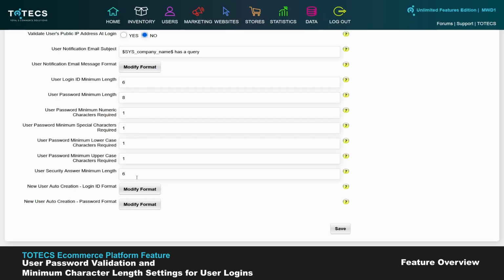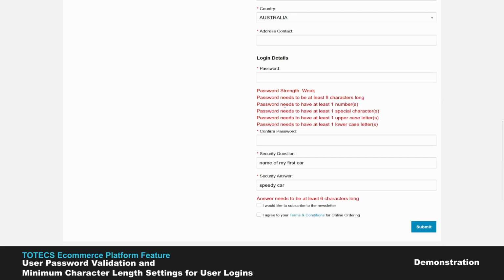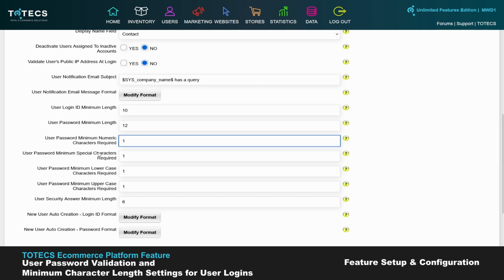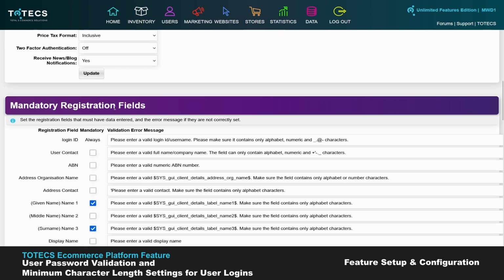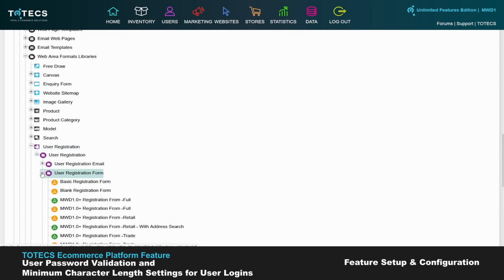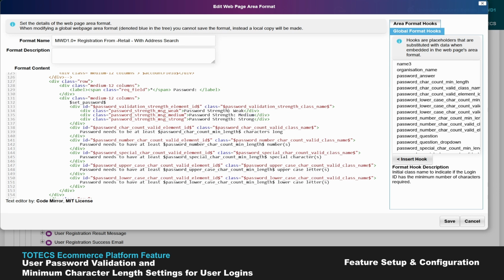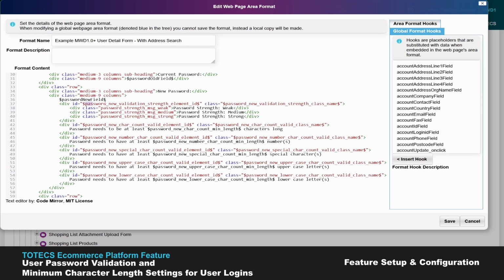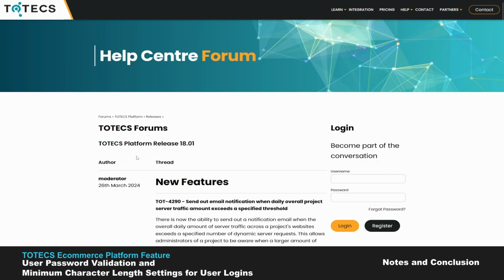User password validation and minimum character length settings for User Logins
Within the TOTECS 18.00 Ecommerce platform release when a user's password is being set or updated from either within a User Registration or User Details/Favourites/Orders area on a content managed webpage, or within the Administration Centre's Search Users and Create User interface, there are now settings that control how a user's Password, Login ID and Security Answer are validated. This includes controlling the allowed minimum character length for Login ID, Password, and Security Answer. Additionally there are settings to control how many special characters, upper case letters, and numbers are required to be in the password. Additionally for each User Registration Profile there are settings to control if the password validation should be enforced, as well the abiltiy to set a customisable message when the password validation fails, allowing a new user registering to be informed if they have not provided a strong enough password.

00:00 Feature Overview
02:46 Setup and Configuration
11:24 Conclusion